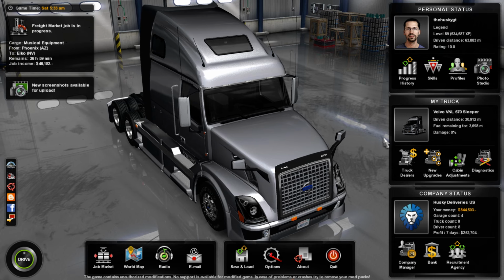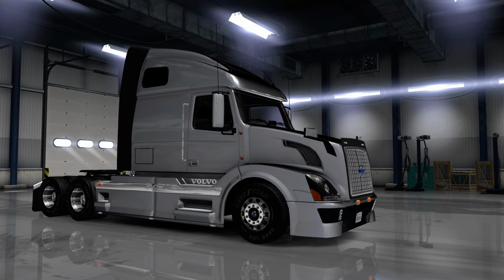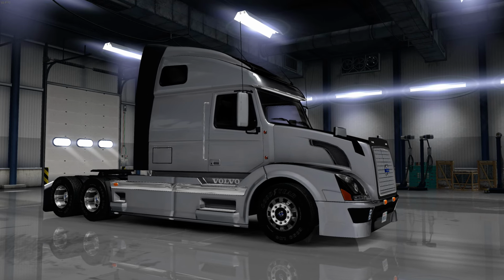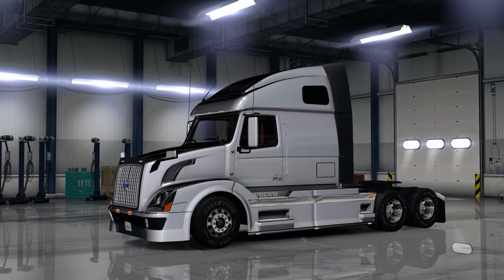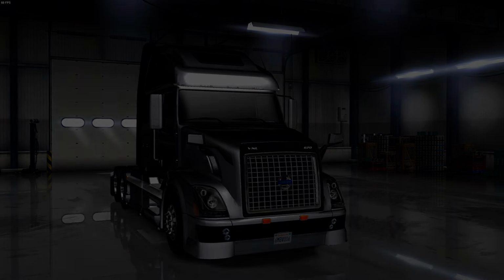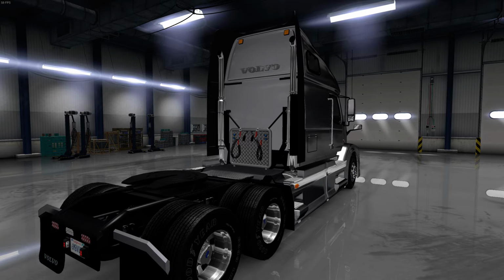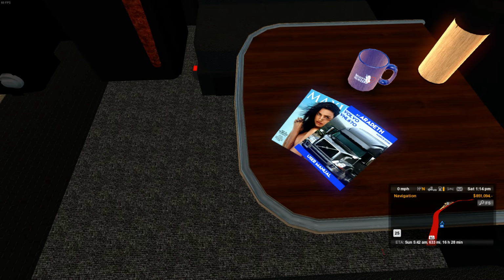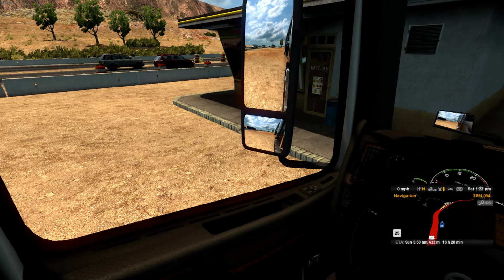American Truck Simulator: Garage Recap 6: Volvo VNL 670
Time for the classy Volvo VNL. Always a joy to drive with its extreme elegance and presence. Heck this truck looks better than many luxury cars out there.

Volvo VNL670 with Volvo D16 455HP engine, EF 13-speed.

Mod works fine with ATS latest patch v1.3. But be aware that this thing is a frame rate killer! you can notice the studder in my video Credits to Aradeth for such a wonderful work on this once neglected mod.